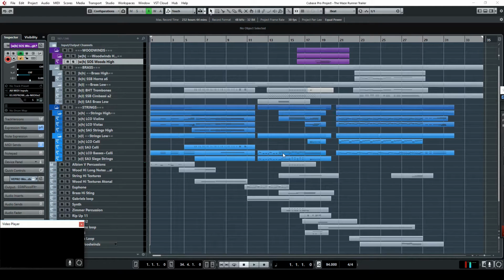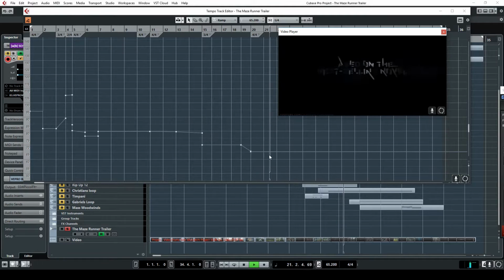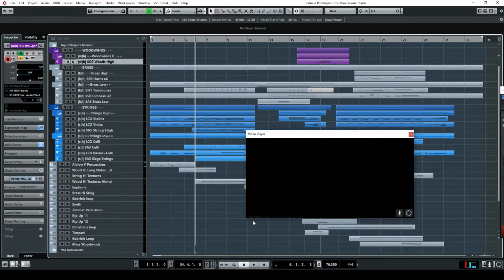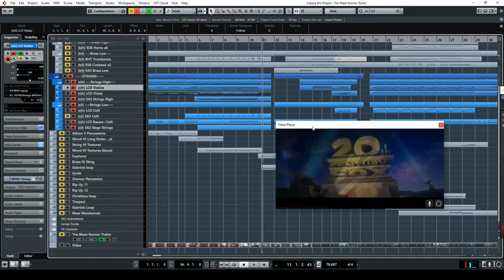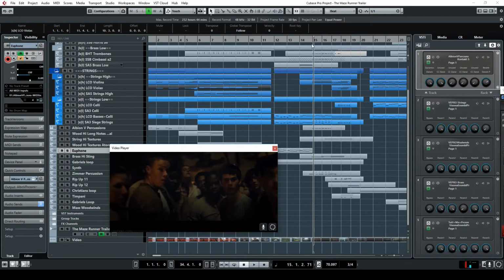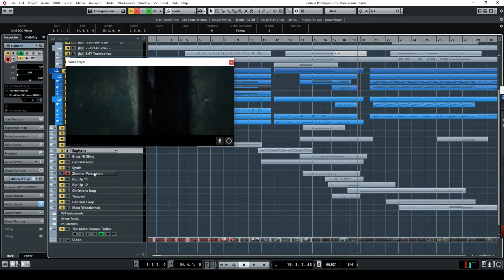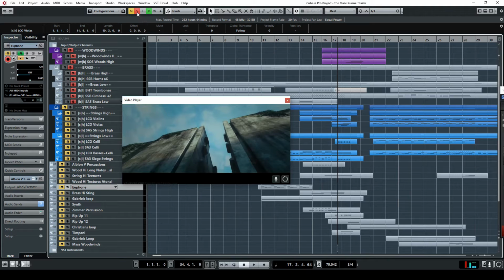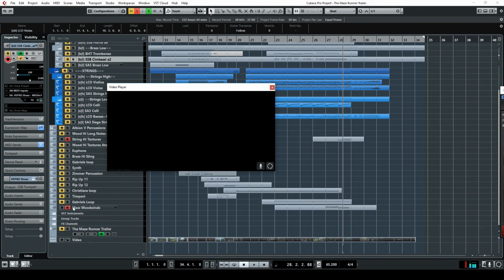VO #5 How to rescore an existing trailer or video - spitfire audio libraries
In this episode of the virtual orchestration series I show you my approach for rescoring a trailer or more in general an existing video.

There are mainly three phases:
1 - Adjust tempo track to fit with the video
2 - Analyse the video and divide it into parts, identify the link between these parts
3 - Start to compose music for each part

Of course you don't need to create two minutes of original music, rather use one or two ideas to develop.
Also reusing some material in different parts that are very similar is an efficient tool.
I do it in this trailer when I am using the same Strings sequence for the beginning and the end, with just a slighlty change on the tempo and time signature.

Hope you will find this video interesting, let me know what you think leaving your comment!

Libraries used:
- London Contemporary Orchestra Strings
- Bernard Herrman composer toolkit
- Albion III, IV, V
- Spitfire Symphonic Brass
- Spitfire Masse
- Hans Zimmer Percussion

PS unfortunately there are some click on the audio, mainly at the beginning, I think due to some background process that was using my CPU at that moment.